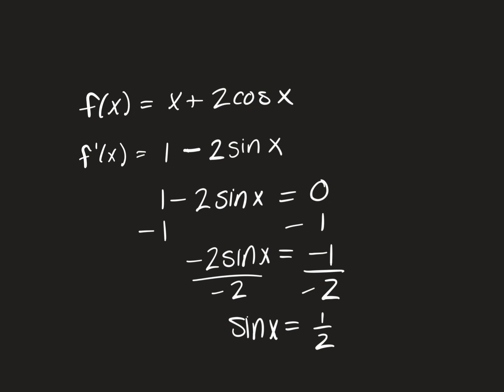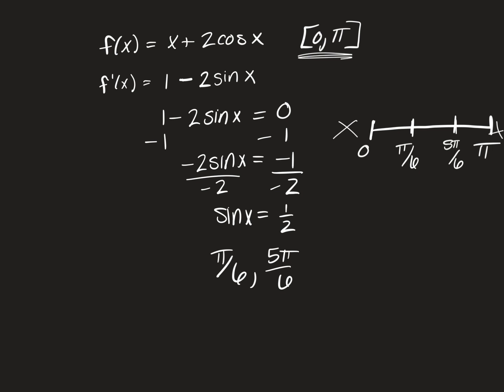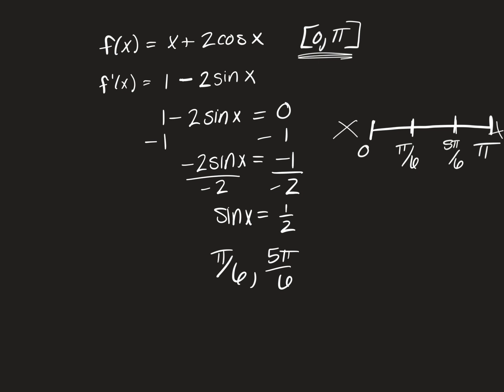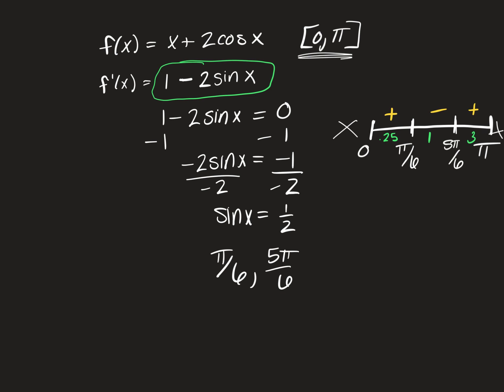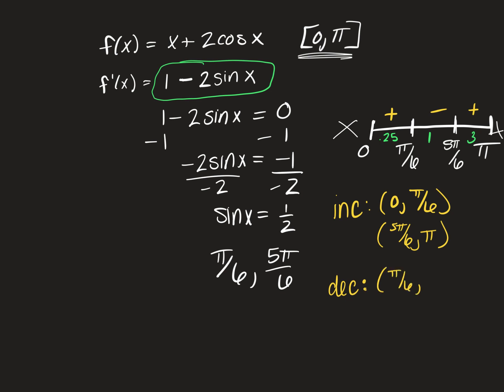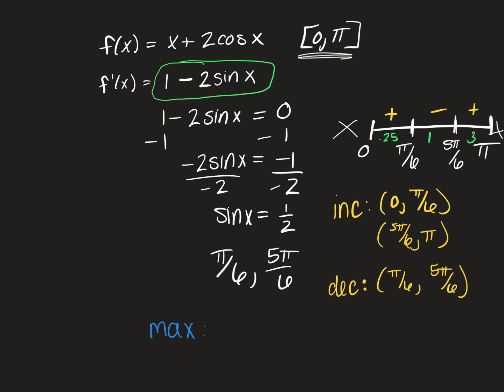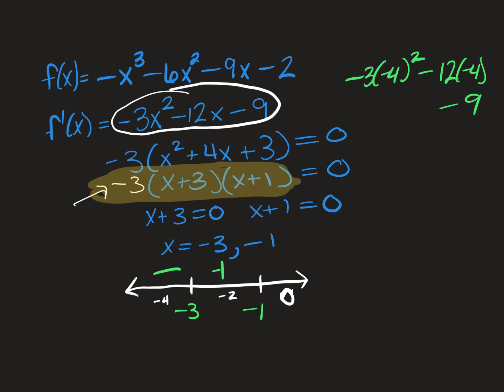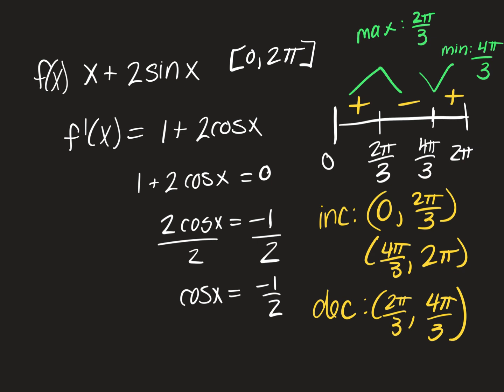calc trig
00:00 Slide 1
08:11 Slide 2
14:03 Slide 3